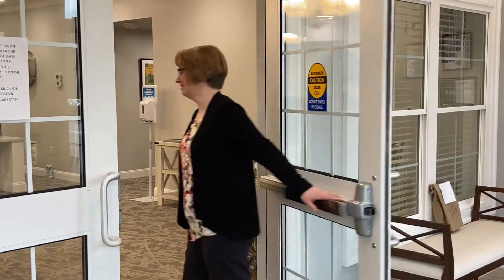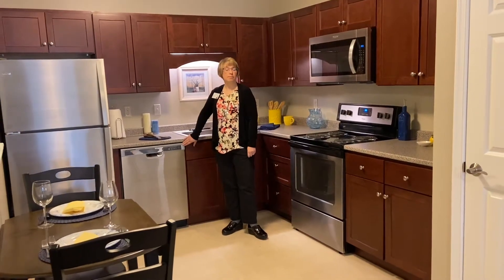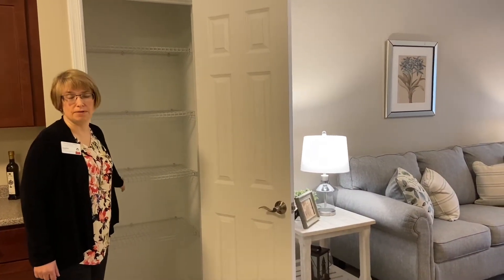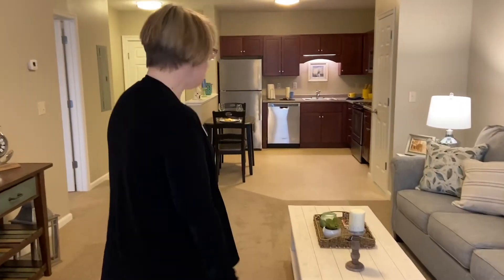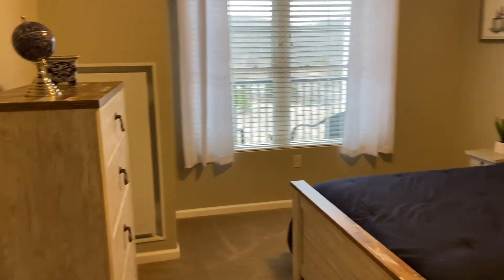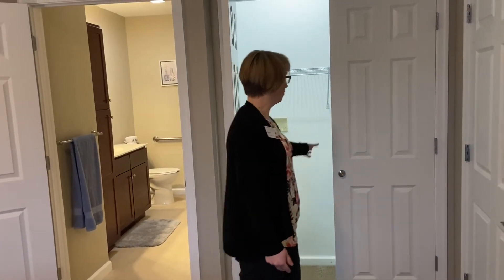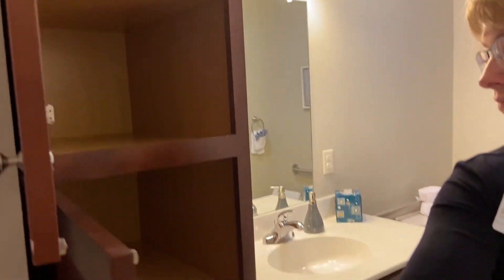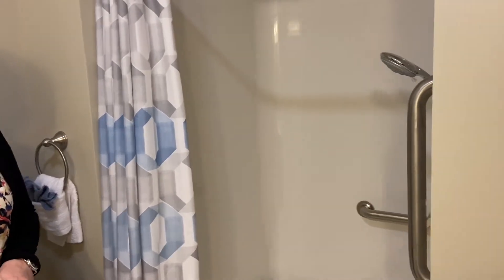Elmbrook Village Virtual Tour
Elmbrook Village at Bozrah is your preferred choice of senior living.  Take a brief tour of the community and see a one bedroom full kitchen apartment.

Our residence includes home-style common areas, elegant dinning, and 24-hour staffing for all residents.  Residents find themselves at home in our community's own beauty salon, fitness center, movie theater, pub library, and chapel.  Physical and occupational therapy services are available within the community, and WiFi service connects residents to the internet throughout.

Elmbrook Village offers spacious apartments, including studios, one bedroom, and two bedroom apartments, each featuring resident-controlled individual heating and cooling options.  All apartments are designed to meet the level of care residents may need.  Residents may continue their active lifestyle, with their choice of activities, amenities and supportive services, such as housekeeping and transportation to medical appointments.